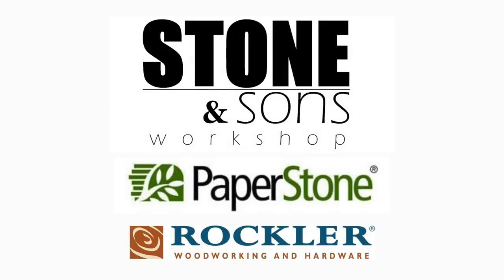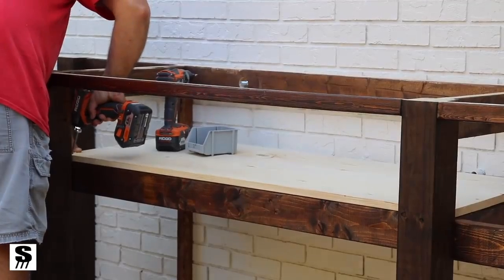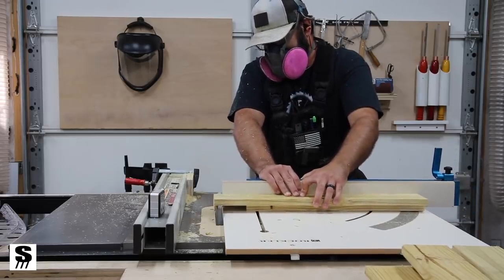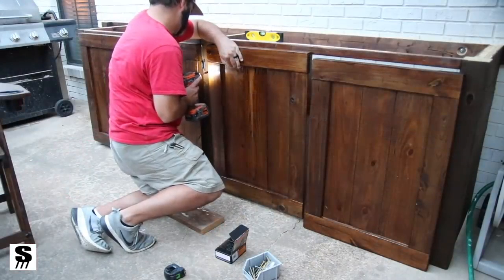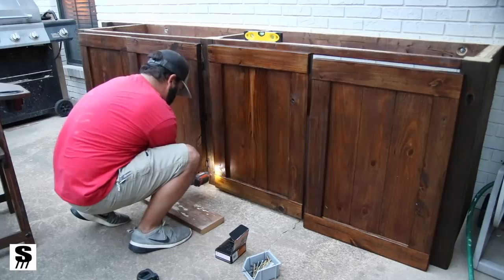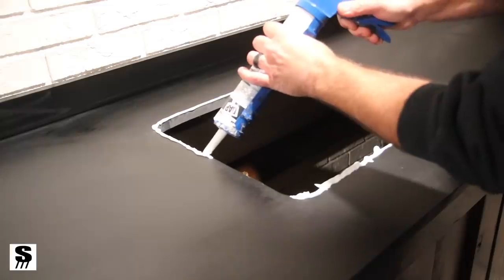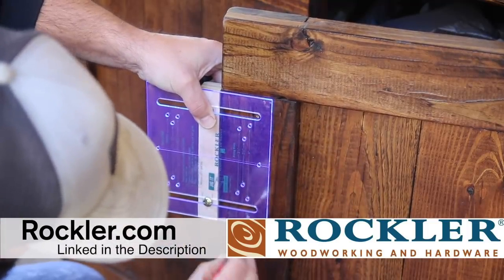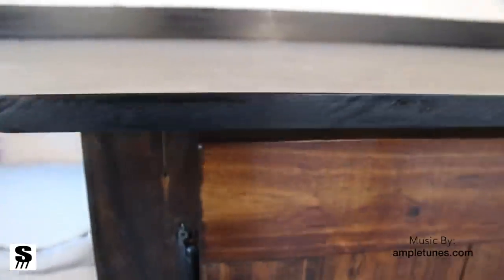woodworking work bench plans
tedswoodworking
teds woodworking
tedswoodworking review
woodwork
woodwork projects
woodworking
woodworking benches
woodworking books
woodworking cabinets
woodworking carpentry
woodworking project
woodworking project plans
woodworking projects
woodworking chair
woodworking class
woodworking crafts
woodworking designs
woodworking equipment
woodworking furniture
woodworking hardware
woodworking ideas
woodworking kits
woodworking machines
woodworking magazine
woodworking magazines
woodworking materials
woodworking pattern
woodworking plan
woodworking plans
woodworking products
woodworking rack
woodworking software
woodworking stand
woodworking storage
woodworking store
woodworking supplies
woodworking tips
woodworking tools
beginner woodworking
custom woodworking
fine woodworking
free woodwork plans